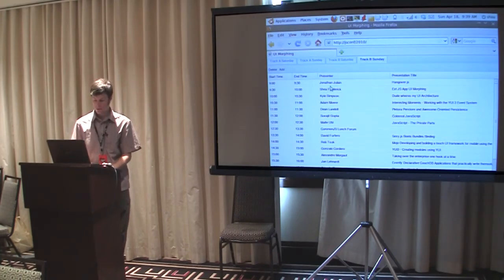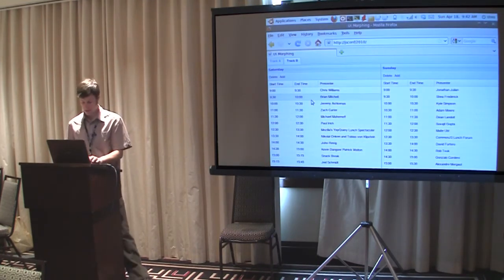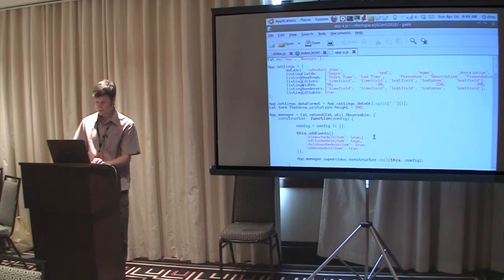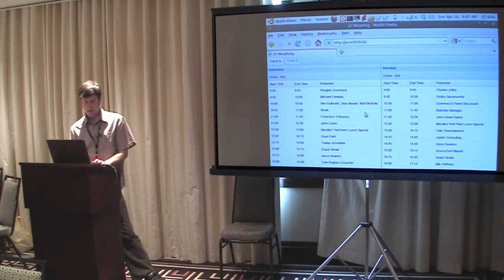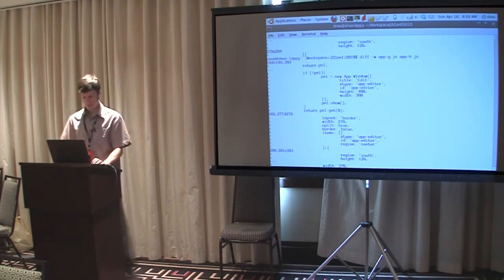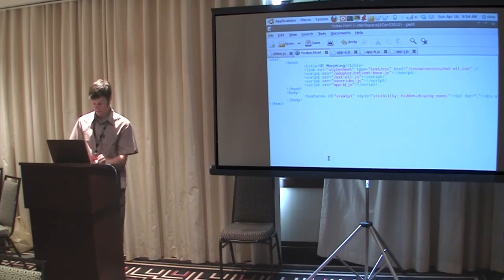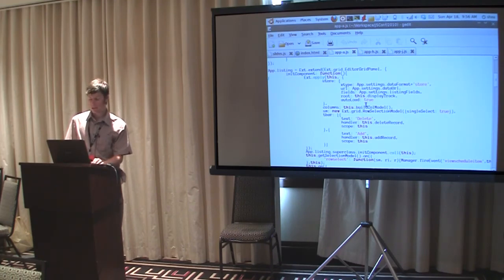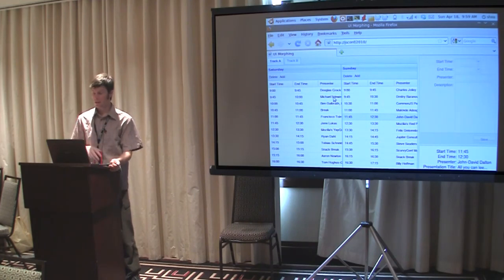Shea Frederick: Ext JS App UI Morphing